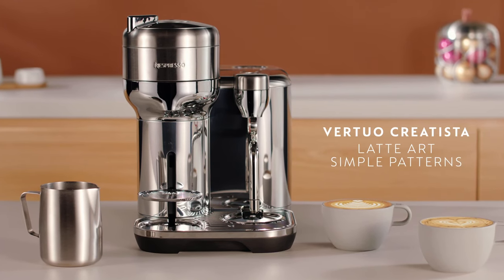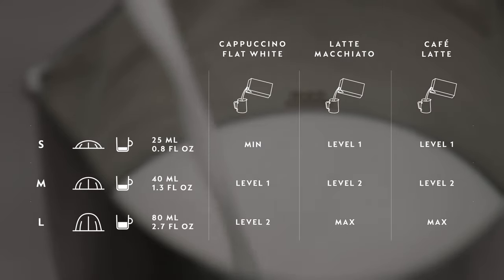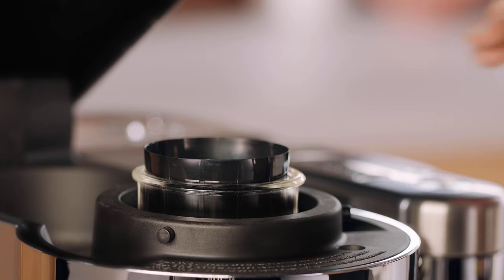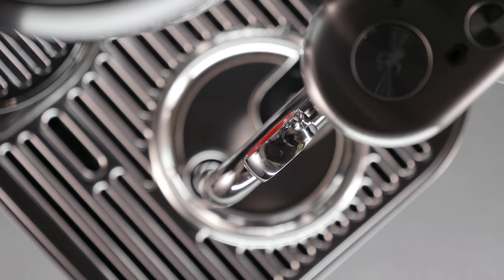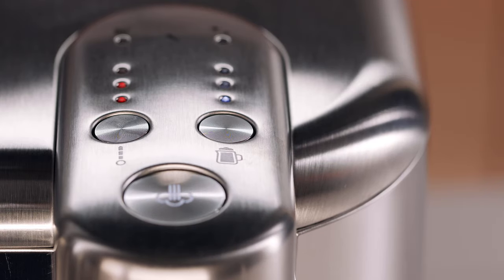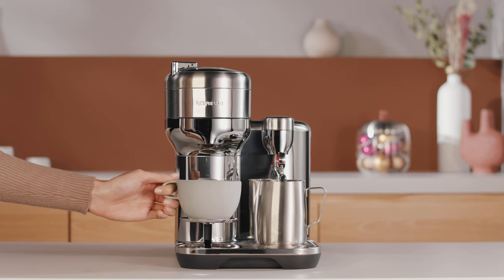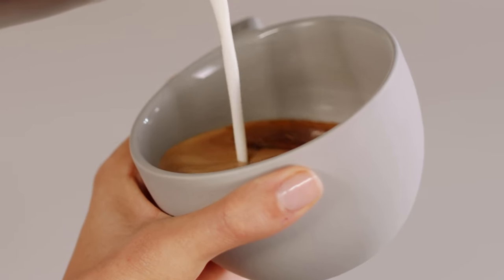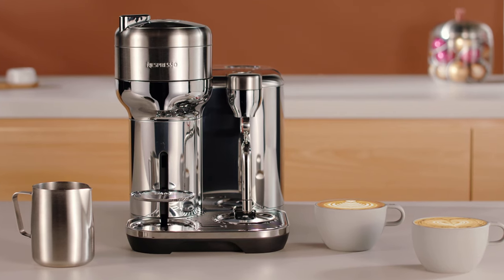Nespresso Vertuo Creatista - Latte Art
Your step-by-step Nespresso tutorial on how to make latte art patterns with your Vertuo Creatista.

Nespresso introduces Vertuo Creatista.

Craft your every milk moment with Vertuo Creatista.